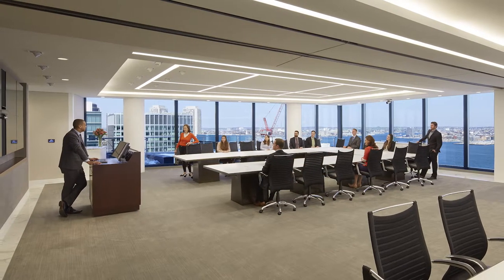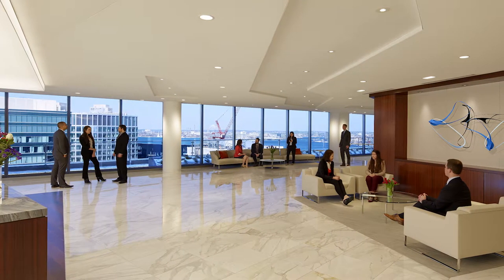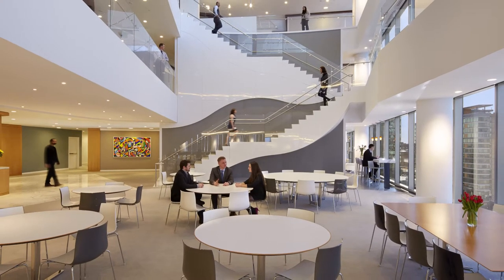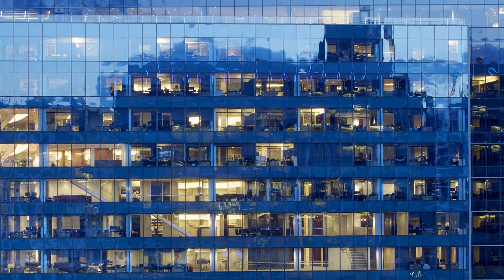Goodwin Procter's New Workspace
Goodwin Procter LLP - New Building in Boston